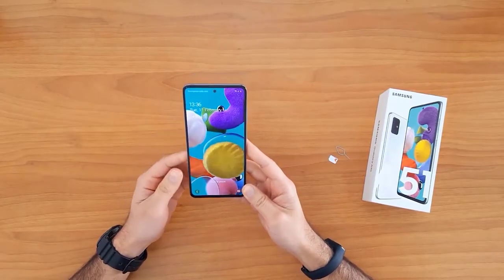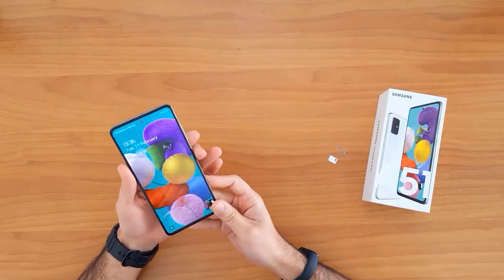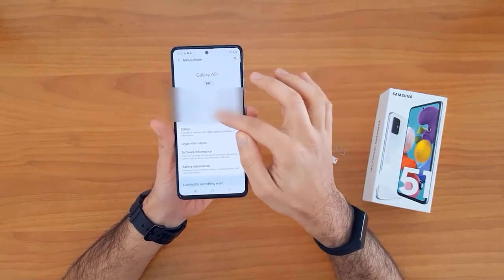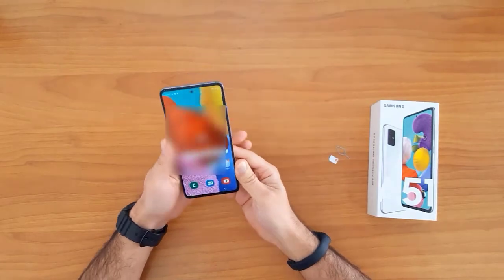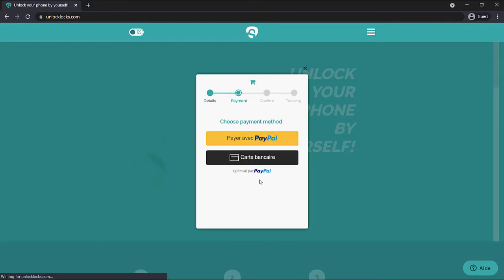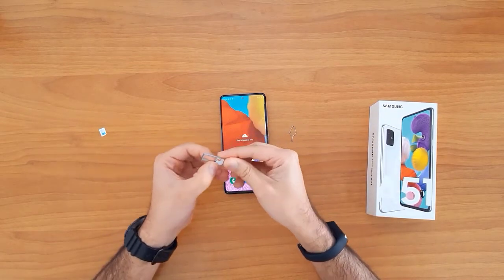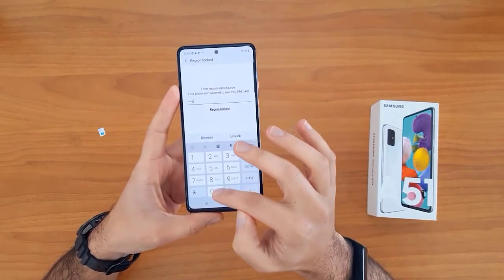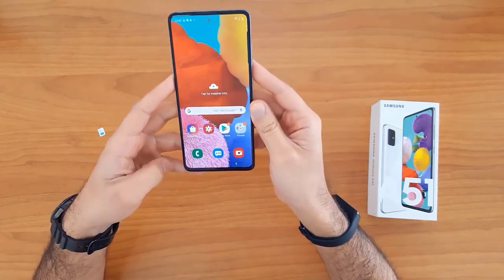How To Unlock SAMSUNG Galaxy M10 by Unlock Code. - UNLOCKLOCKS.com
This video is about showing how you can SIM/Carrier or region unlock your SAMSUNG Galaxy M10 device using an unlock code. the whole procedure is simple, at first you you need to dial *#06# on your device to get the IMEI number then you have to obtain the unique unlock code of your phone. Once the unlock code is arrived to your email (usually it takes from 12 to 24 hours) you should remove the original SIM Card from your phone and insert a SIM Card from different network, your device will prompt you to enter the unlock code you received enter that code and you're done. that'll. you can find more information about that in the link below.